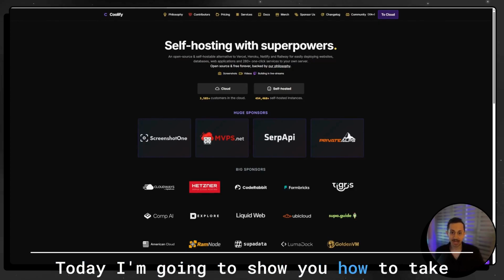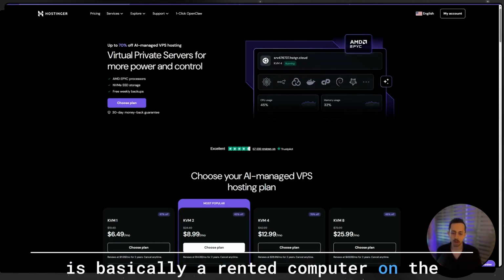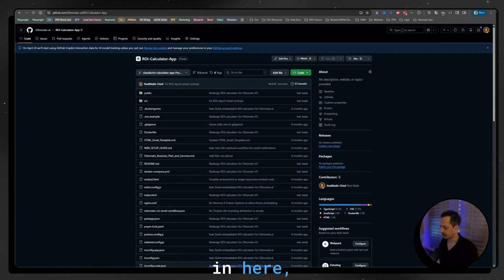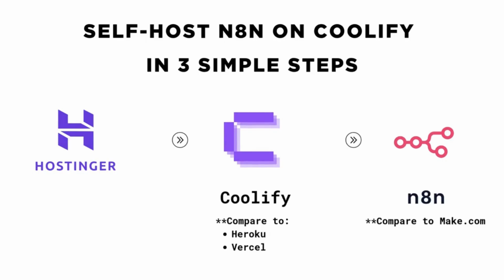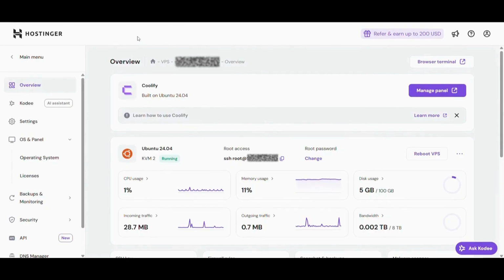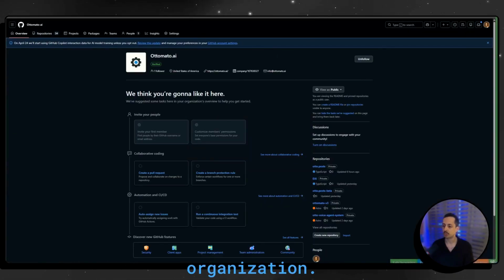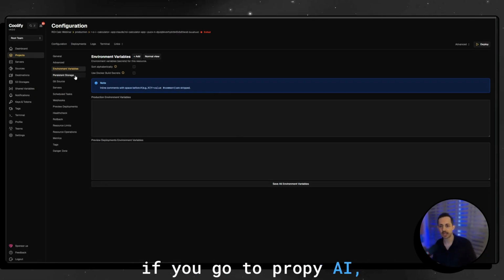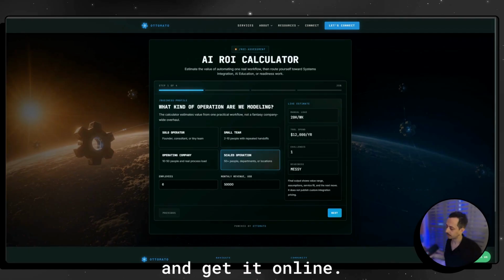Stop Paying for App Hosting! Use This Low-Cost Method Instead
You built an app with AI. Now what?

In this walkthrough, I show you the first launch path for getting an AI-built app online using GitHub, a Hostinger VPS, and Coolify.

We’ll cover the simple flow:

AI-built app → GitHub → Hostinger VPS → Coolify → live URL

This is not about becoming a full-time DevOps engineer. It’s about understanding the basic path from “I built something” to “people can actually open it.”

Inside the Pro-Pie AI "PPA" community, we’ll go deeper into domains, SSL, security, environment variables, backups, and more advanced deployment workflows.